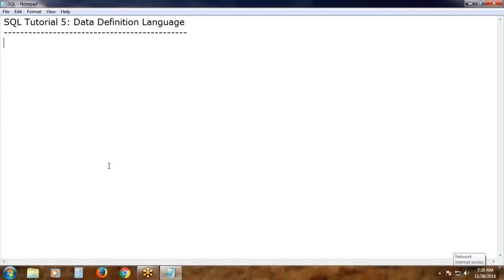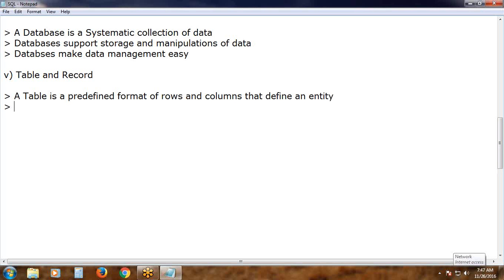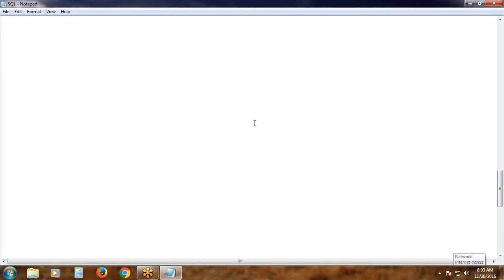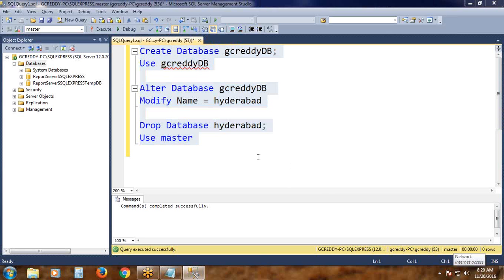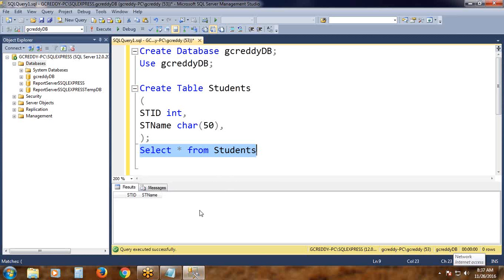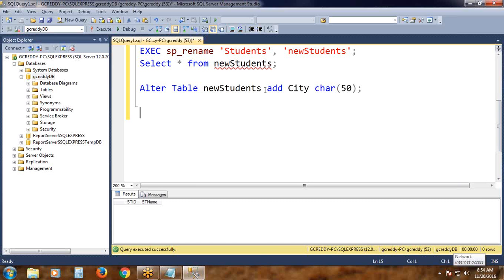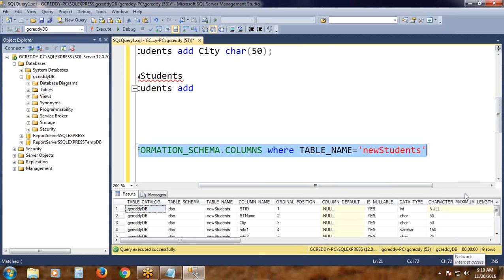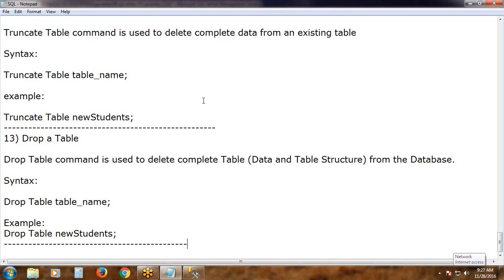SQL - Data Definition Language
Overview of Database Management System, Database engine, Database Server, Databases and Tables & Records.
Subsets of Structured Query Language, Data Definition Language, Data Manipulation Language, and Data Control Language.
SQL - Data Definition Language Commands and Operations, DDL Create, Alter, Rename, Truncate, and Drop Commands.
Data Definition Language Operations, Create a Database, Use Database, Rename a Database, Drop Database, Create a Table, Rename Table, Add a Column to exiting Table, Add Multiple columns to existing Table, Modify an existing column, Rename a Column, Drop a Column, Truncate a Table, and Drop a Table.